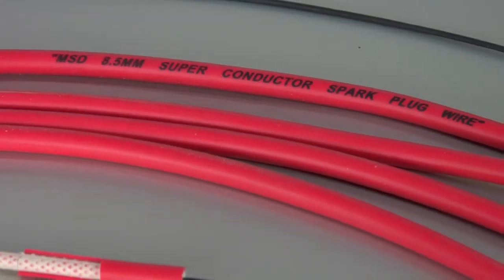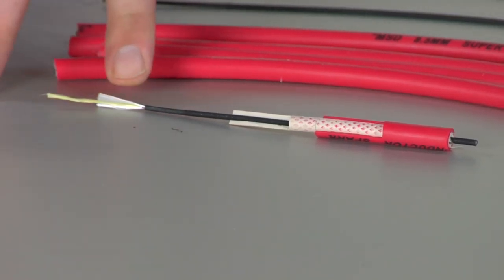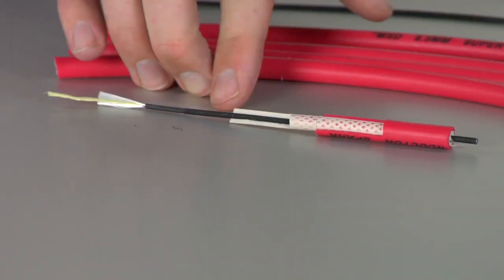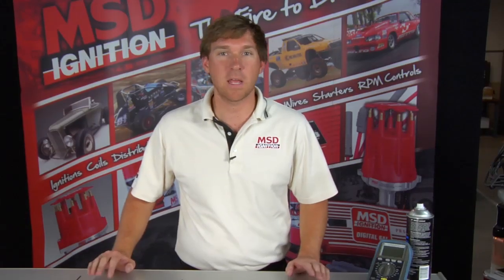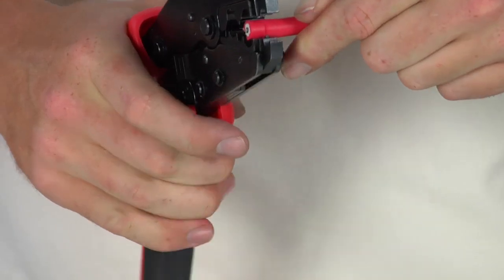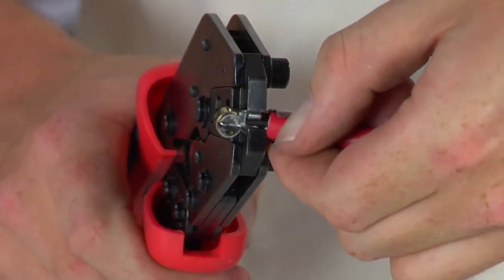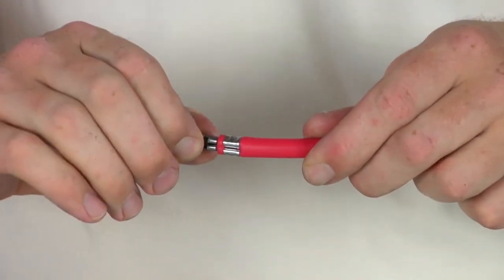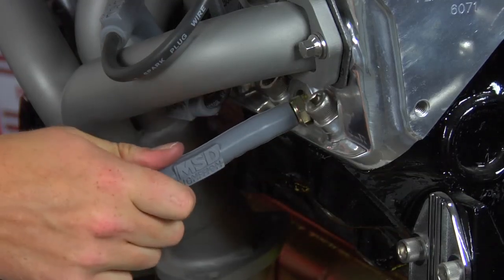Spark Plug Wire Crimping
Tips and tricks for getting your spark plug wires crimped correctly with Kyle Neisen.